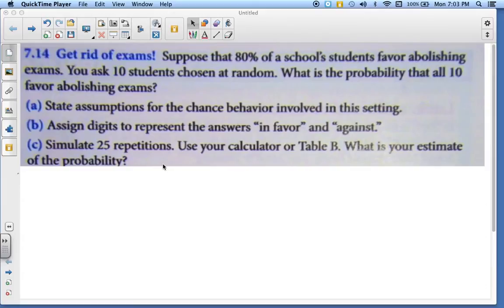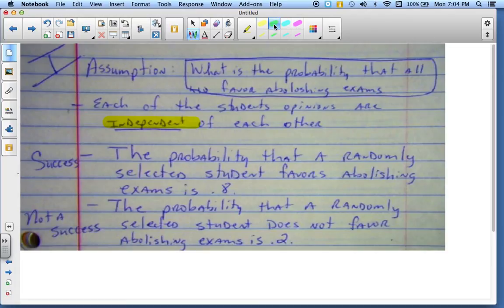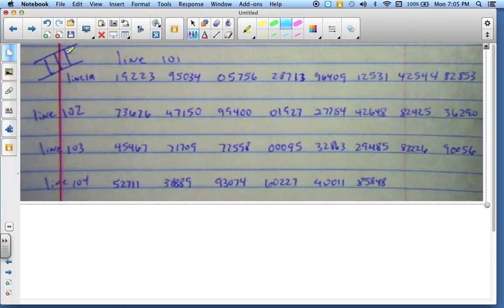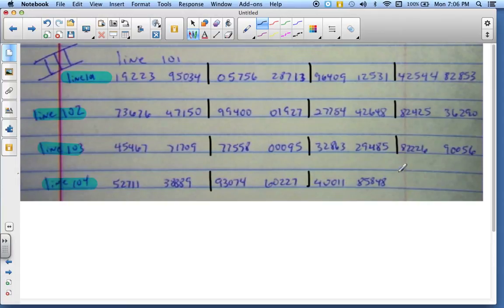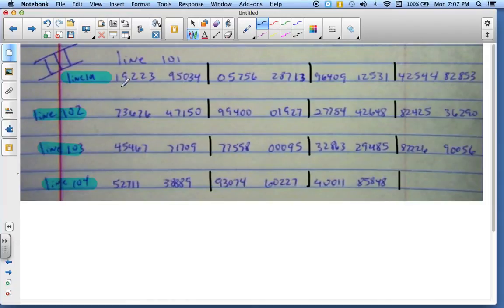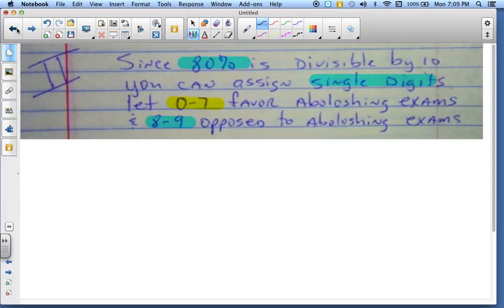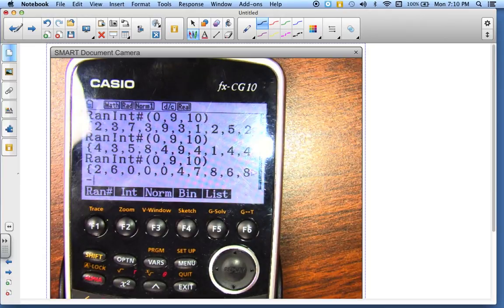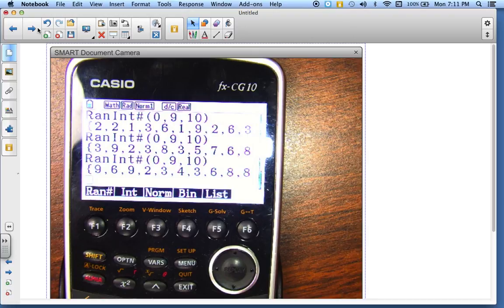Simulation Probability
Doing a simulation based on a probability question.